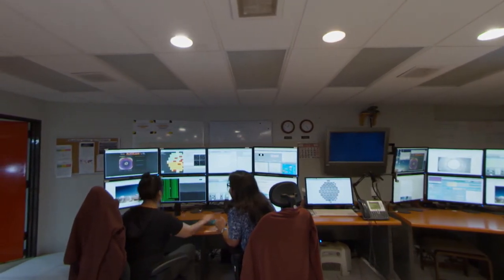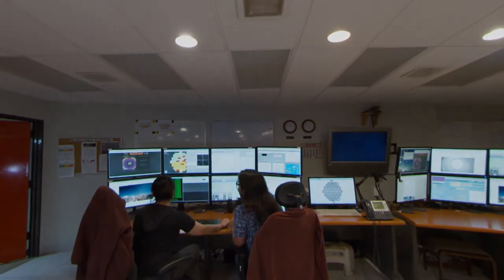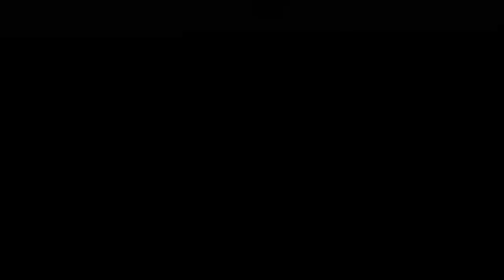Modern Astronomy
Behind-the-scenes interviews describing how astronomy data is collected today.

Featuring: Celia Verdugo and Peter Moore